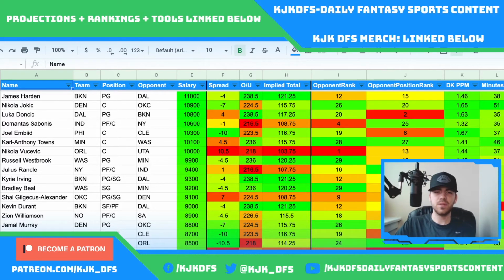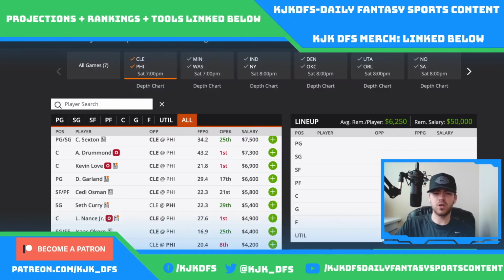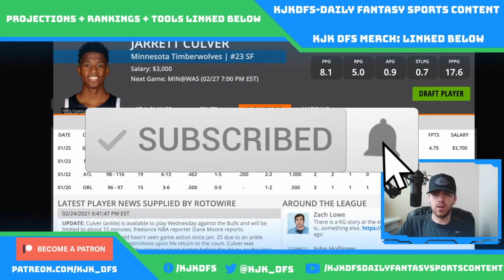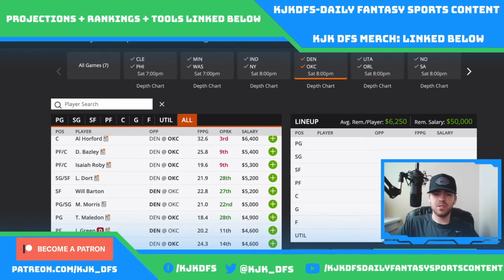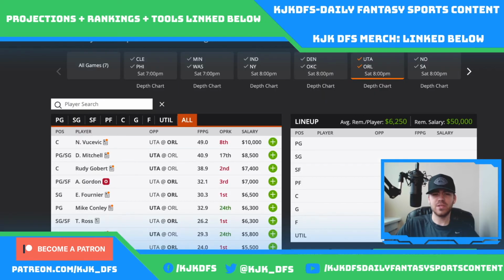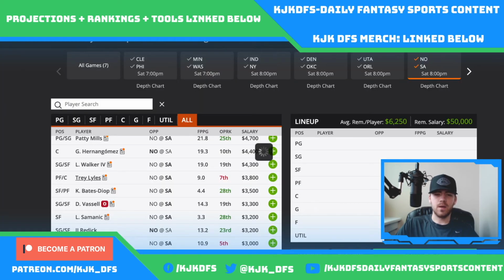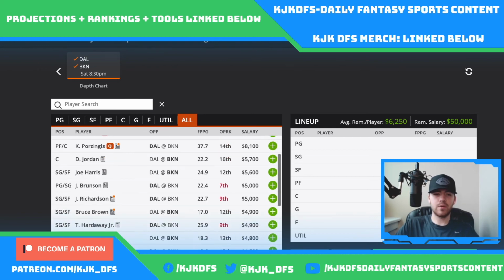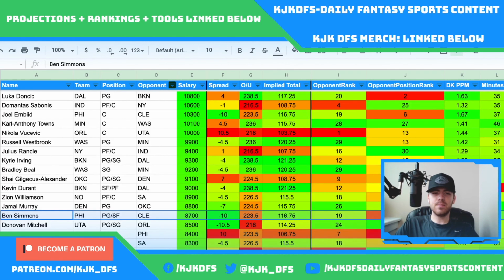DRAFTKINGS NBA DFS PICKS | SATURDAY 2/27/21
DraftKings NBA DFS picks and strategy for the DraftKings NBA main slate on Saturday 2/27/21!